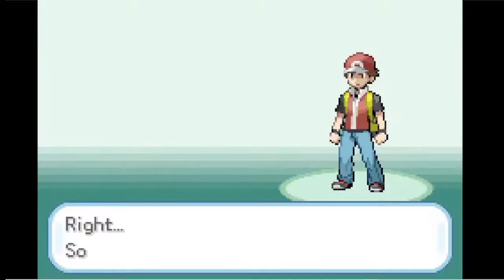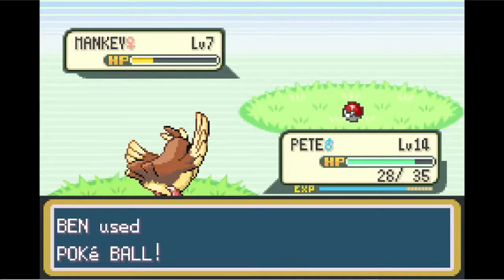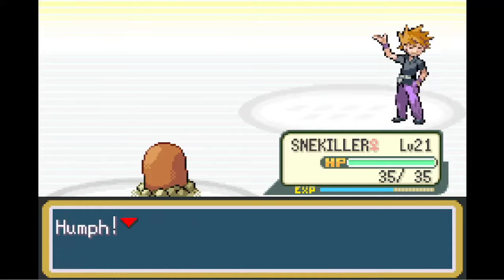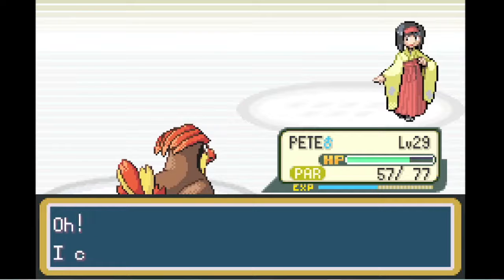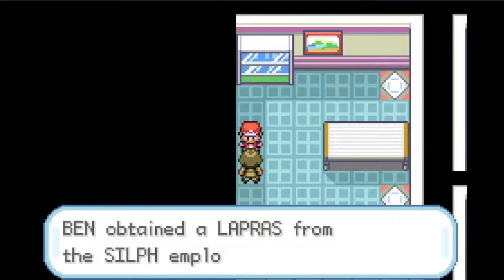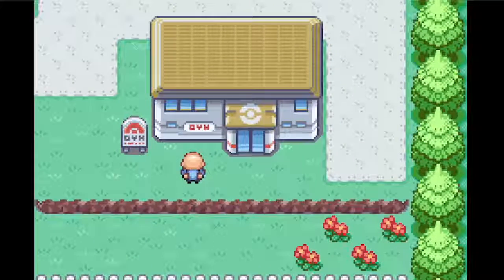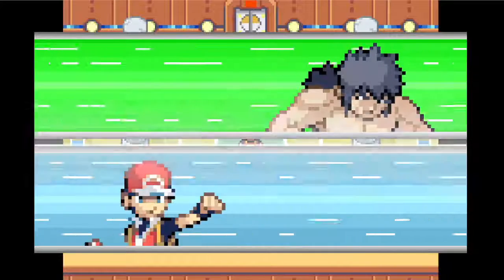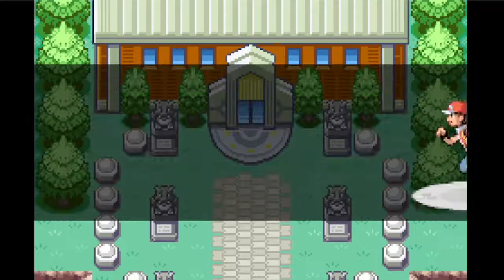How far can I get in a Fire Red Nuzlocke?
This is my first ever nuzlocke! Enjoy!